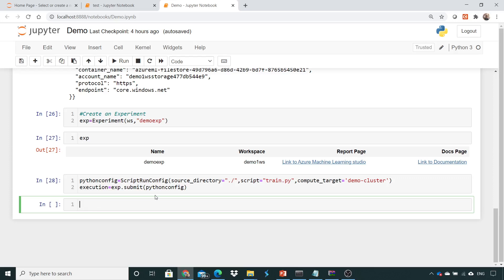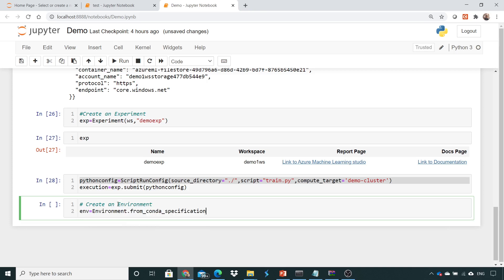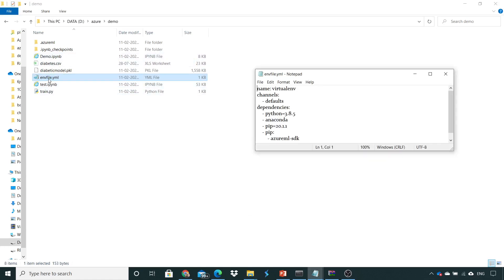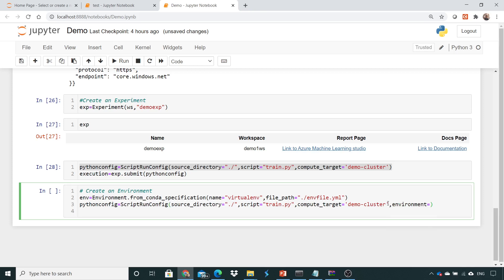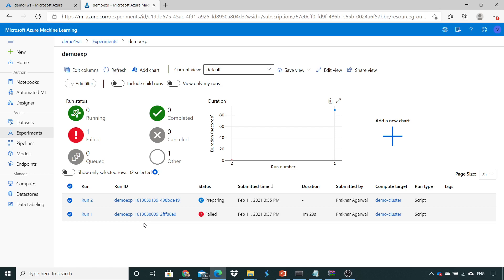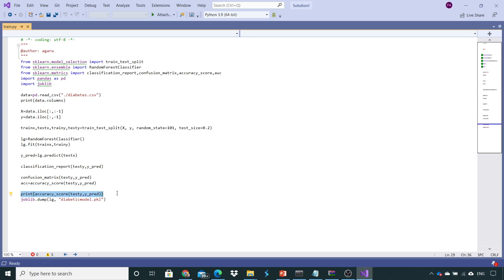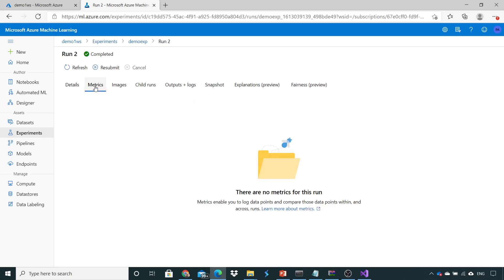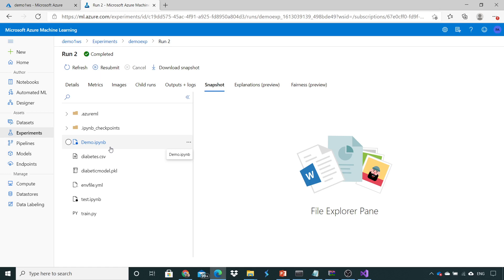Chapter 15 Train ML model in Azure in Python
Train ML model in Azure in Python